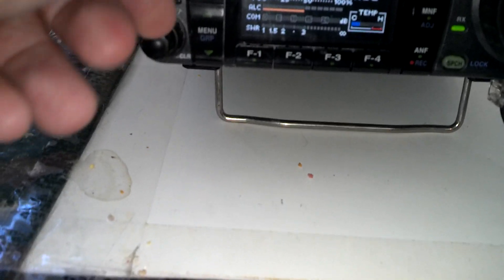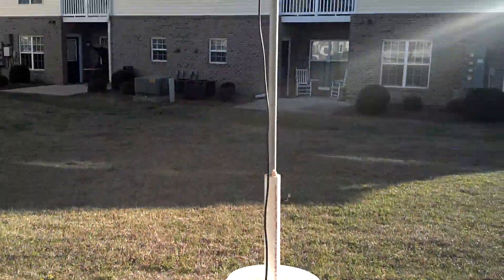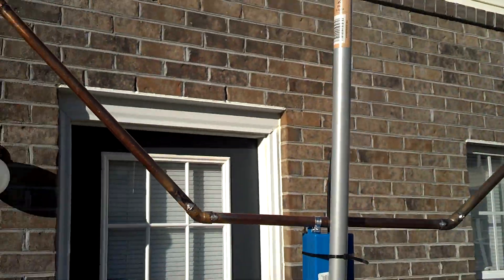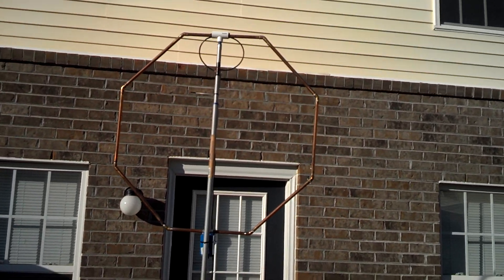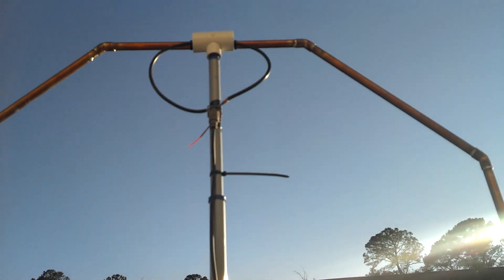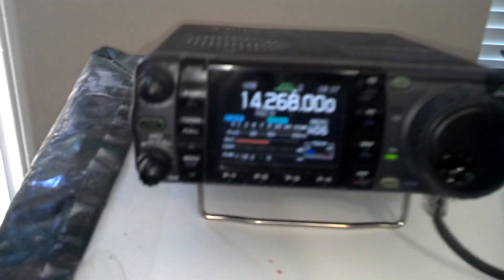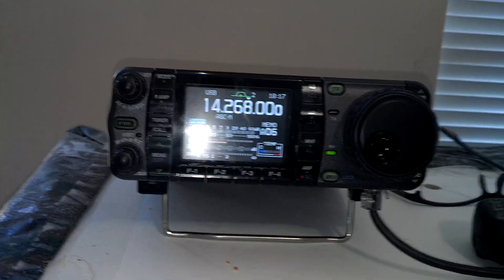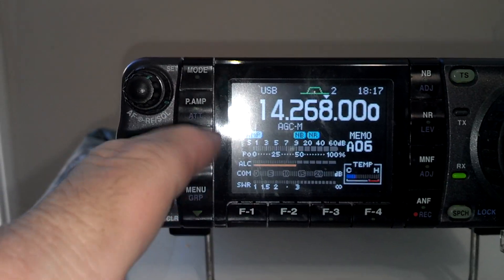Magnetic Loop Great HF Apartment Antenna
Playing with a magnetic loop antenna. you can make them really cheap with just wire. There are plenty of plans on the internet.
I used these 2 websites